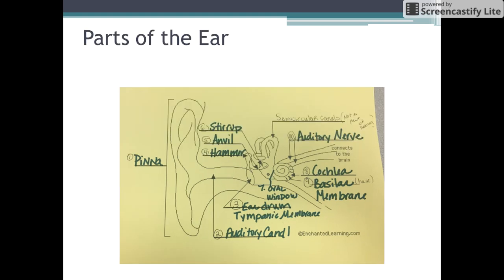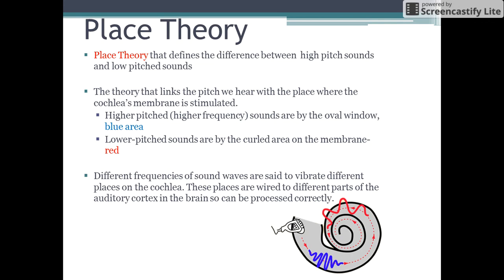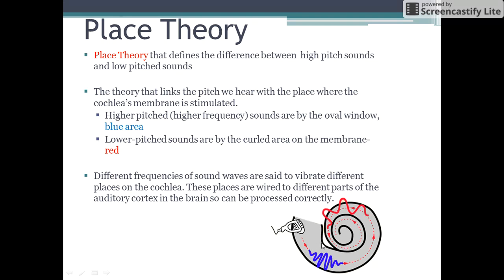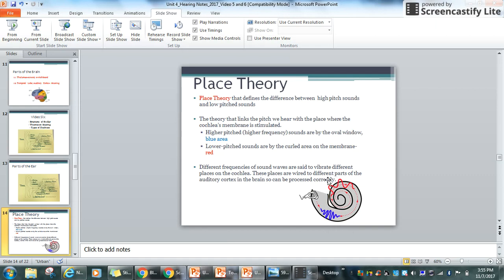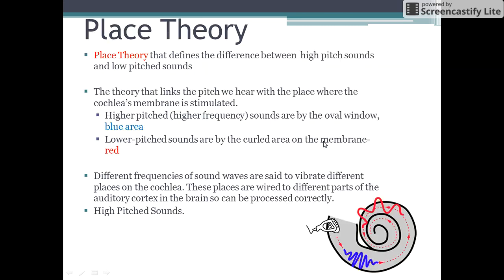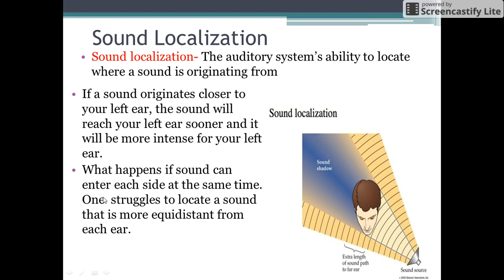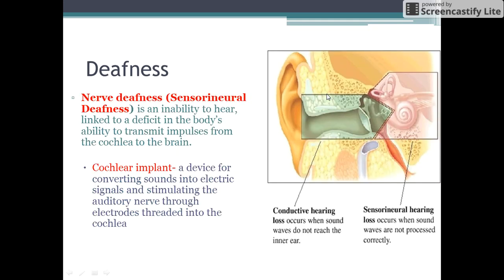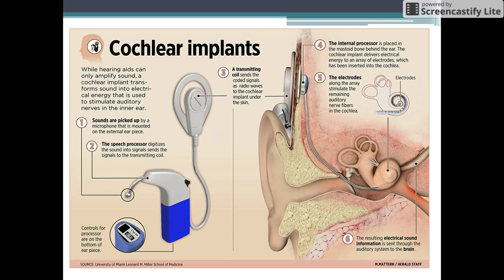Unit 4_Sensation_Video 6_Theories of Hearing